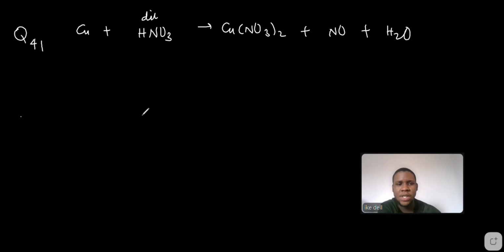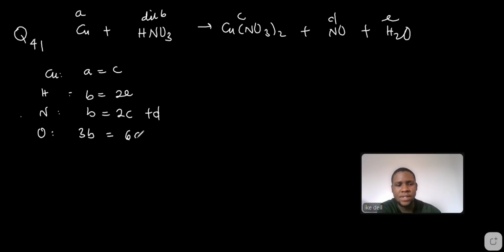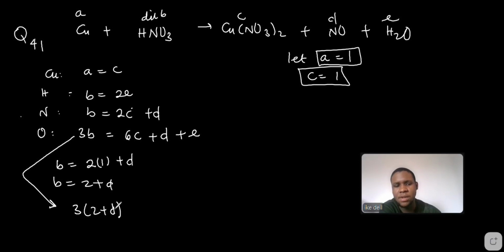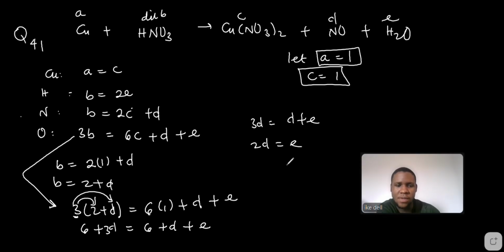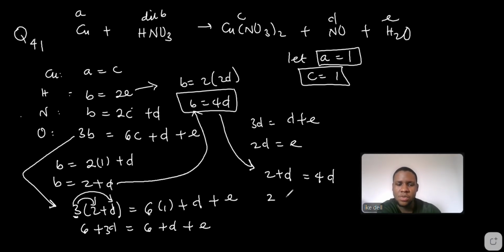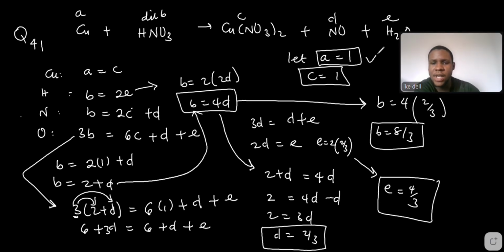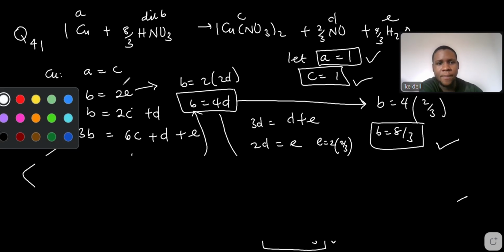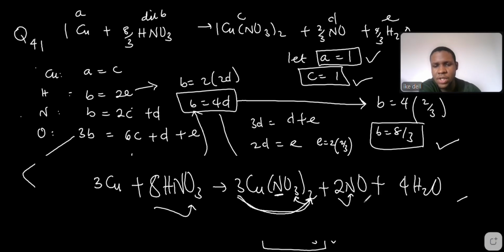Q41 Balancing Chemical Equationss